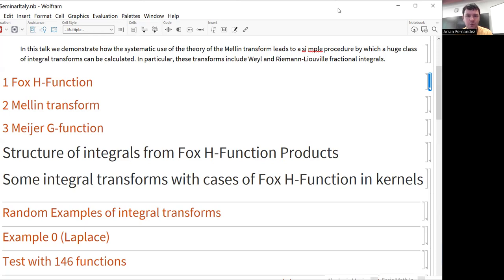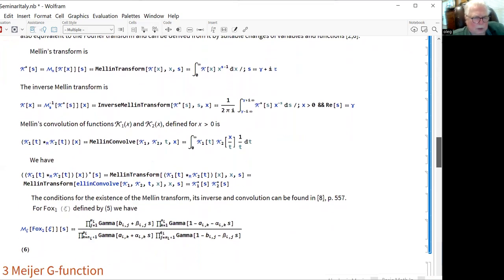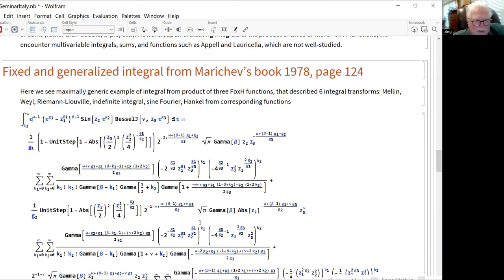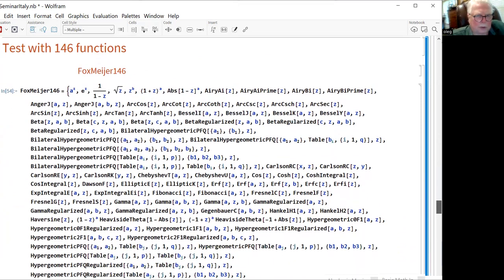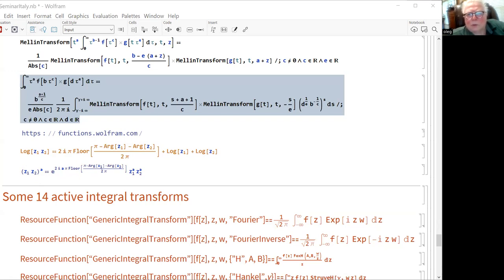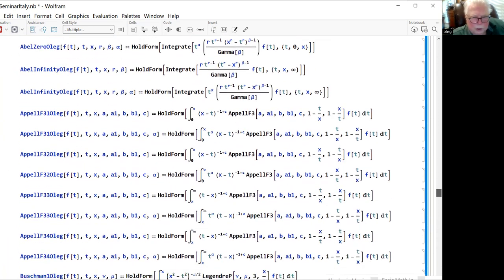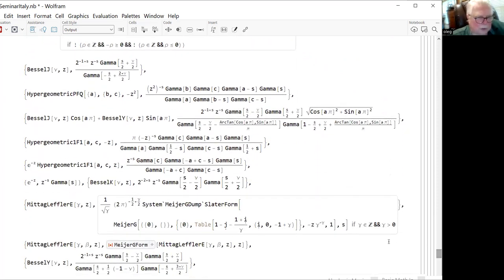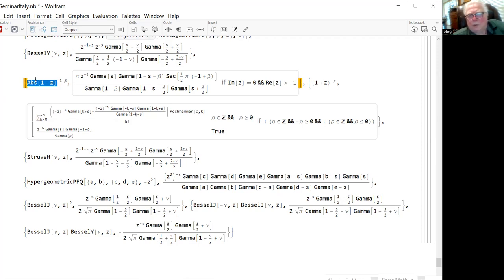O. Marichev : Integral transforms with Fox H-functions in kernels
Date: Friday, 6 June, 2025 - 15:00 to 16:00 CEST
Title : Integral transforms with Fox H-functions in kernels
Speaker: Oleg Marichev, Wolfram Research

Abstract

In this talk, we demonstrate how the systematic use of the theory of the Mellin transform leads to a simple procedure by which a huge class of integral transforms can be calculated. In particular, these transforms include Weyl and Riemann--Liouville fractional integrals.

Biography

Oleg Igorevich Marichev is a Soviet and American mathematician .He graduated from the University of Belarus, where he continued his studies to earn a Ph.D. His scientific supervisor was Fedor Gakhov. He is the author of more than 10 books on integrals, integral equations, fractional calculus, and special functions. Around 1990, he received the D.Sc. degree (Habilitation) in mathematics from the University of Jena, Germany. In 1991, Marichev began to work with Stephen Wolfram on developing system Mathematica, where he implemented Meijer G and other functions and operations using original algorithms. He is the developer of Wolfram Functions Site with more than 307000 formulas

Bibliography

[1] Samko S.G., Kilbas A.A., Marichev O.I. (1993) Fractional integrals and derivatives. Gordon and Breach Science Publishers.
[2] Wikipedia. “Oleg Marichev”. In (2025).